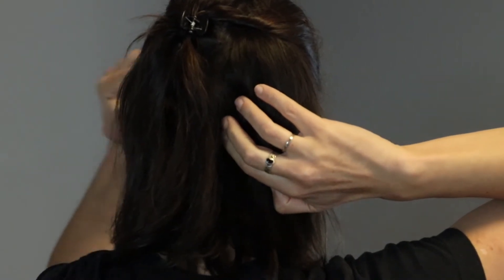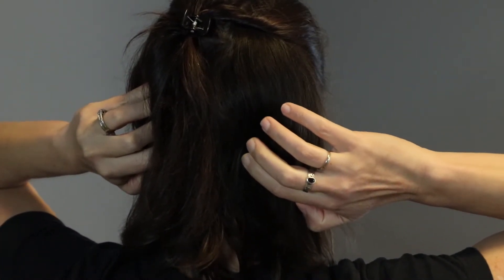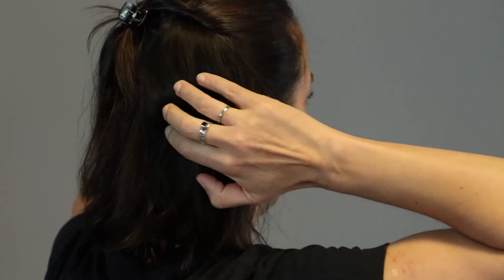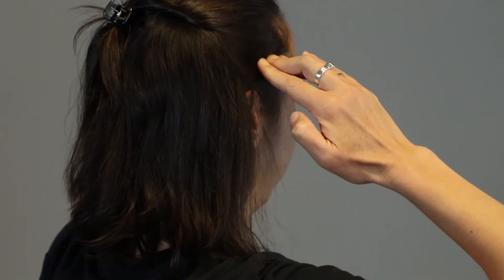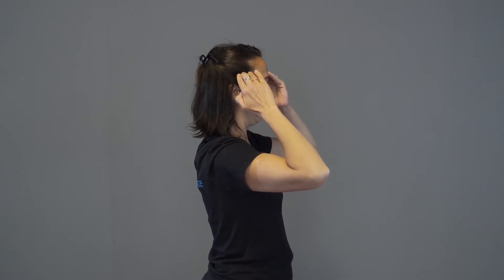Mobility at Home :: Neck Stabilizers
Neck stabilizers allow us to target that "crick" we might feel in our neck without adding extra stress or tension by trying to "work it out". Some neck pain can be exacerbated by our attempts to "stretch" the muscles and relieve the tension. This is one of our favorite ways to help relieve the stress without causing additional damage to the neck and spine.